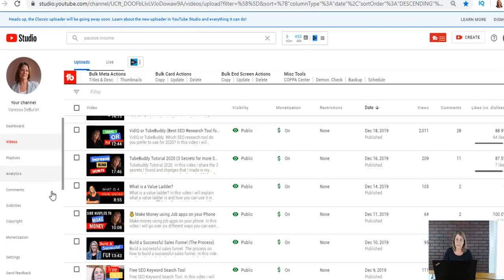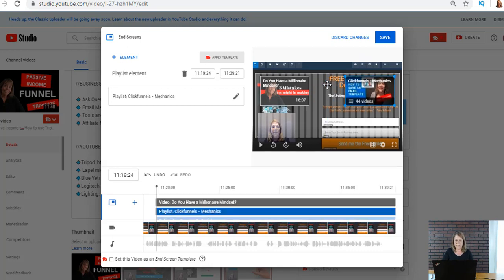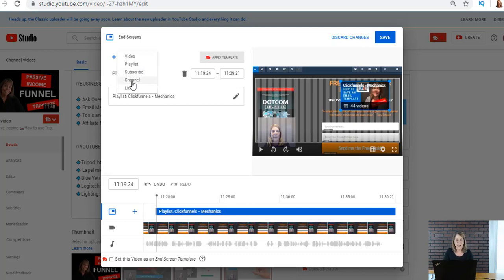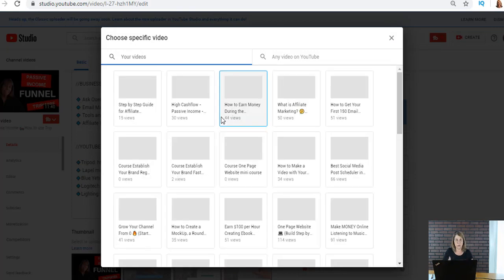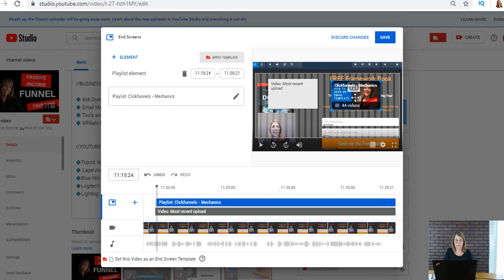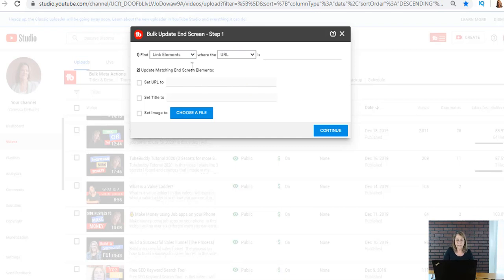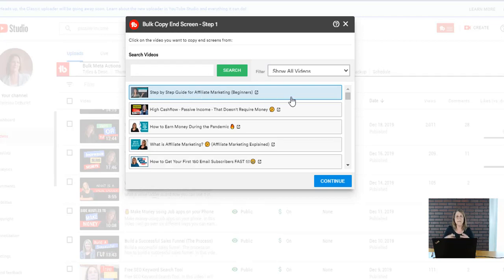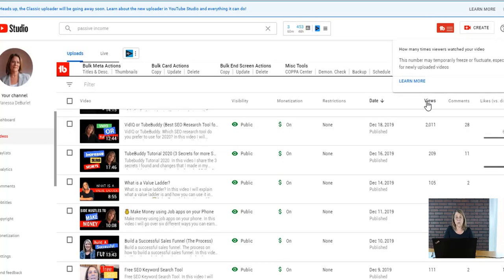How to Create End Screens for Your YouTube Video ⚙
How to create end screens for your youtube video.  I'll show you step by step how to create and edit end screens for your videos!

//Business Tools

//BUSINESS RESOURCES